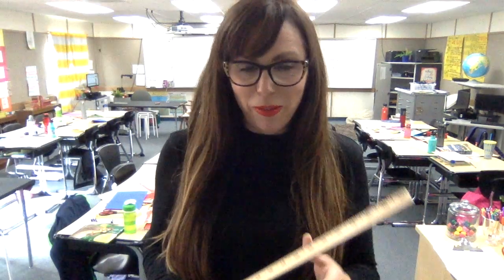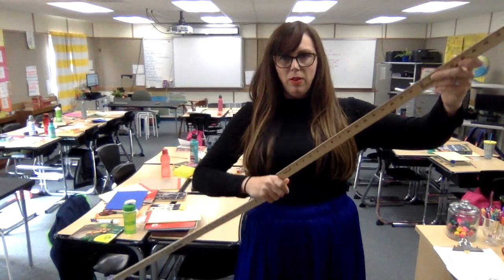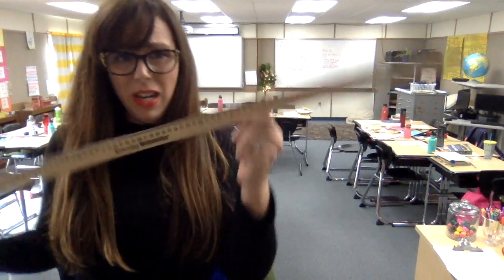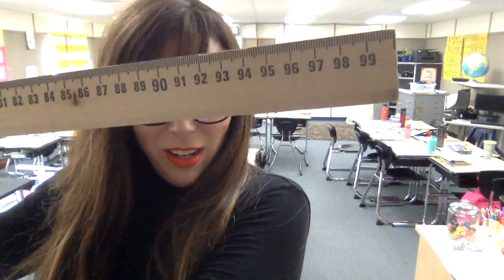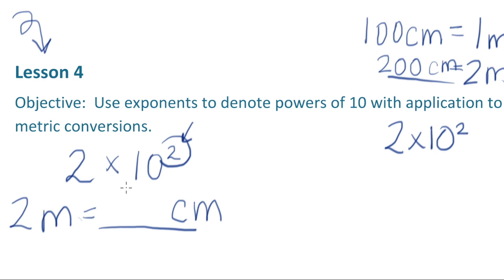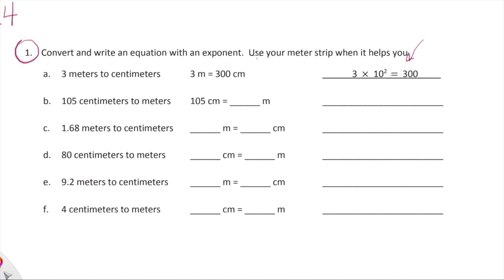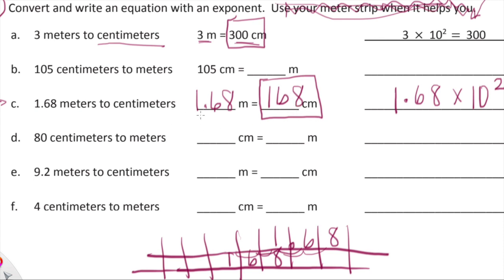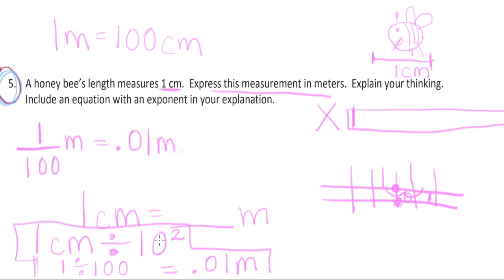Eureka Math Grade 5 Module 1 Lesson 4